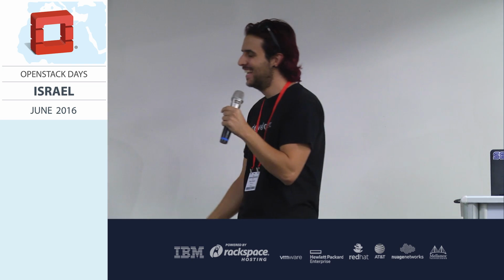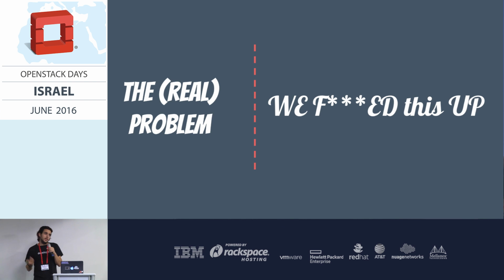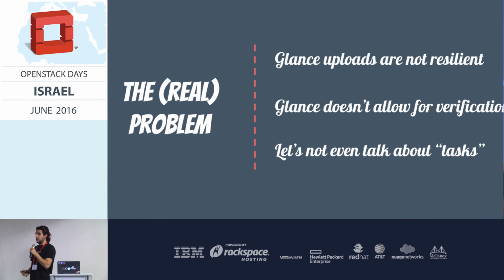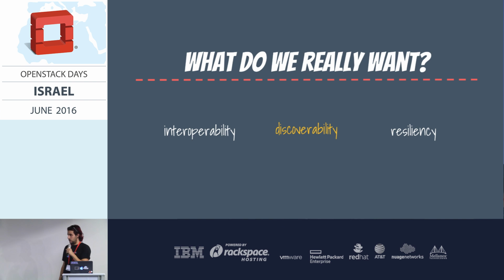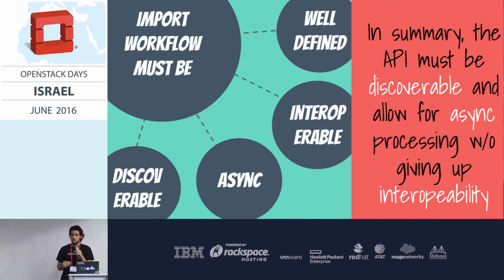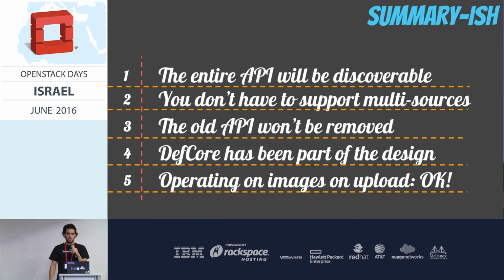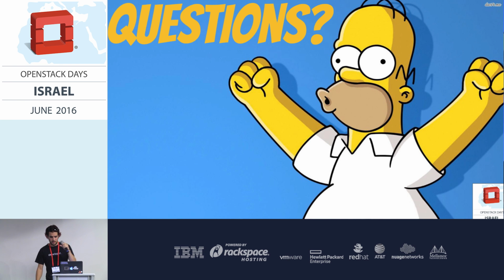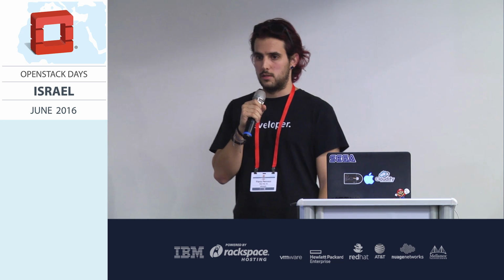Revamped Image Upload: Whys and Hows - Flavio Percoco - OpenStack Day Israel 2016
Glance's community has been discussing a new way for doing image uploads. If you've been following the evolution of Glance's API, you'd likely be wondering why is there a need for yet another API for image uploads.

Join me in this talk where I'll present the discussions the team has had in the last months, the needs for this new API and how these goals will be achieved.